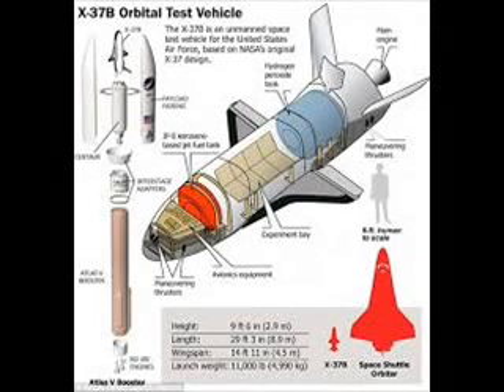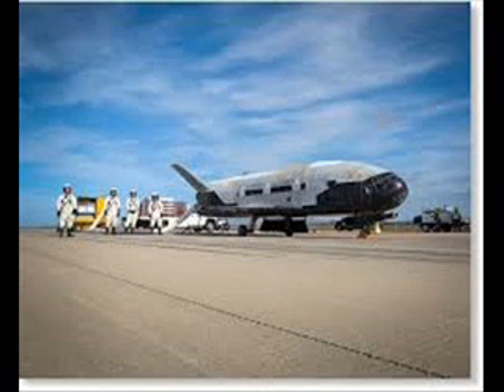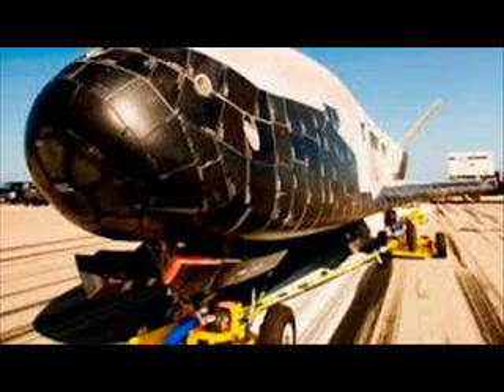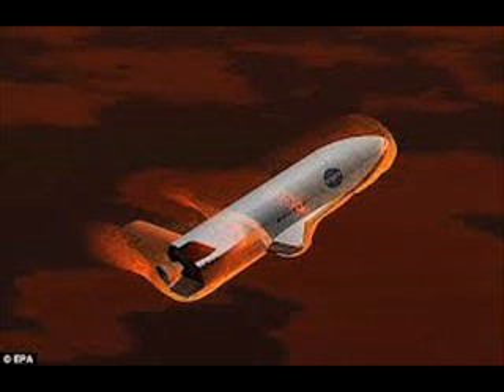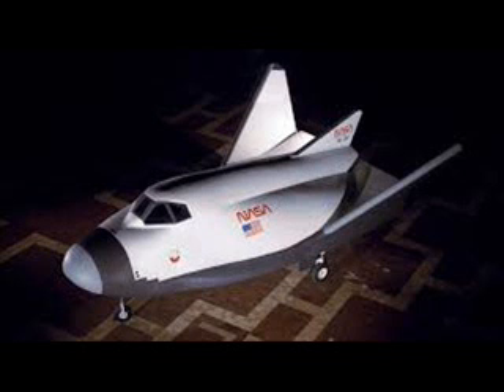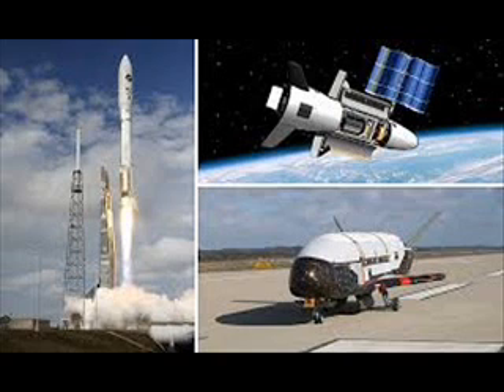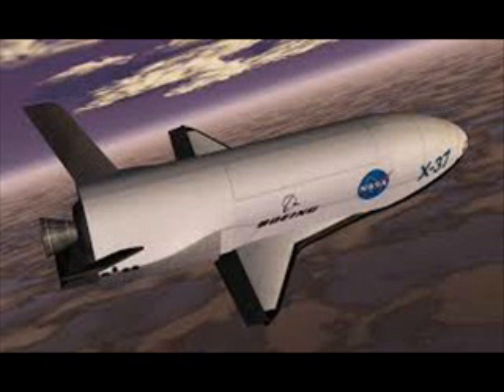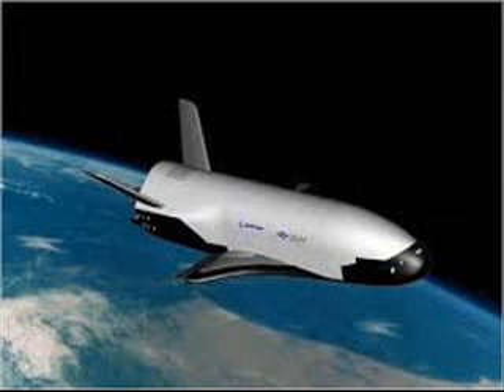US Air Force's X 37B Space Plane Wings Past 200 Days in Orbit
Mum's the word: The U.S. Air Force's secretive X-37B space plane has winged its way past the 200 day mark, carrying out a classified agenda for the American military.

The unmanned X-37B space plane rocketed into orbit on May 20 on a United Launch Alliance Atlas V rocket launching from Florida's Cape Canaveral Air Force Station back. The reusable robotic space plane mission, also dubbed OTV-4 (short for Orbital Test Vehicle-4), is the fourth spacecraft of its kind for the U.S. Air Force.

OTV-4 also marks the second flight of the second X-37B vehicle built for the Air Force by Boeing Space & Intelligence Systems. Only two reusable X-37B vehicles have been confirmed as constituting the fleet.
The X-37B space plane  looks like a miniature version of NASA's now-retired space shuttle orbiter. The military space plane is 29 feet (8.8 meters) long and 9.5 feet (2.9 m) tall, and has a wingspan of nearly 15 feet (4.6 m). The spacecraft sports a payload bay about the size of a pickup truck bed.

The Air Force Rapid Capabilities Office (AFRCO) runs the X-37B program.

While the overall duties of the space plane remain secretive, it was previously announced that this craft carries a NASA advanced materials experiment and an experimental propulsion system developed by the Air Force.
Track record

The first OTV mission began April 22, 2010 and concluded on Dec. 3, 2010, after 224 days in orbit.
The second OTV mission began March 5, 2011, and concluded on June 16, 2012, chalking up a mission of 469 days.
The X-37B program completed its third mission on Oct. 17, 2014 following 674 days in orbit after its Dec. 3, 2012 launch. This last flight extended the total number of days spent on-orbit for X-37B craft to 1,367.
Florida landing?

X-37B Space Plane HangarPin It Former shuttle processing area at the Kennedy Space Center has been overhauled by Boeing to prep the military’s secretive X-37B space plane.
Credit: Malcolm GlennView full size image
To date, all flights of the X-37B touched down at Vandenberg Air Force Base in California. When and where OTV-4 will return to Earth is not known.

In 2014, it was announced that Boeing Space & Intelligence Systems had consolidated its space plane operations by making use of NASA's Kennedy Space Center (KSC) in Florida as a landing site for the X-37B.